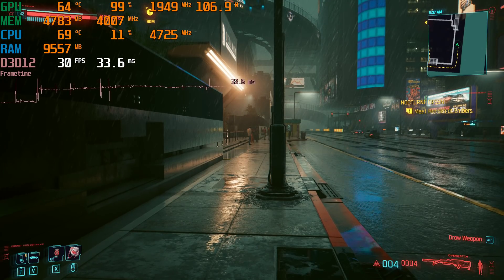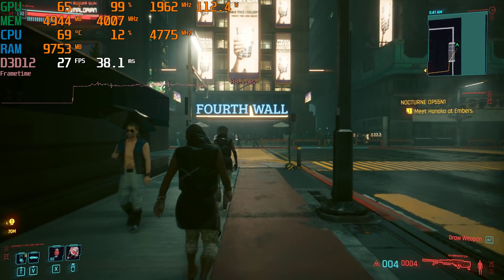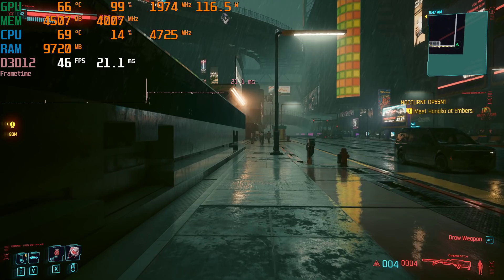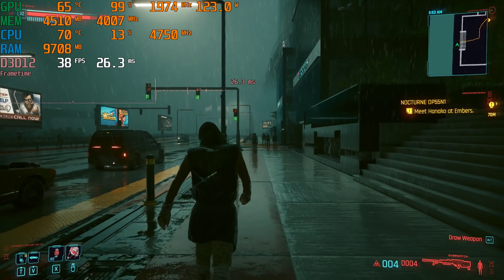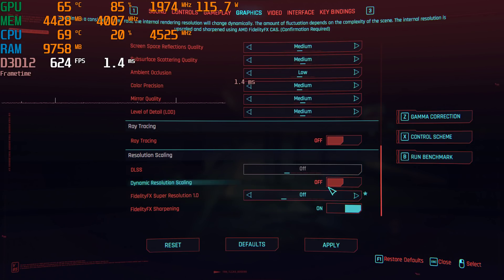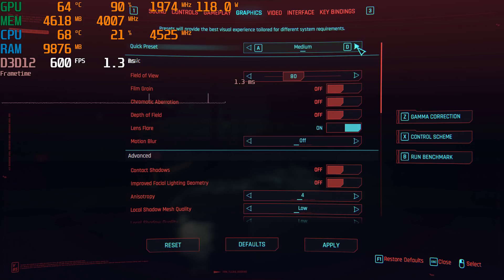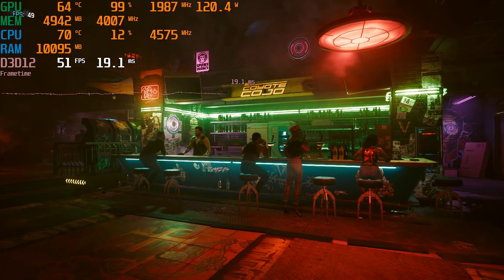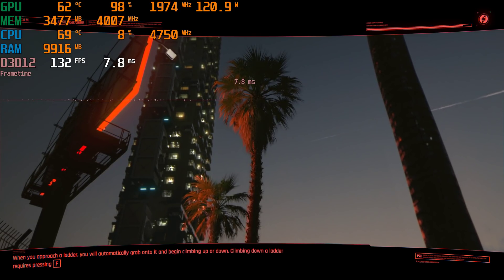GTX 1060 6GB in Cyberpunk 2077 on the new 1.5 patch with FSR on/off, all presets tested.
Cyberpunk 2077 patch 1.5 introduced some performance optimizations as well as AMD FidelityFX SuperResolution (FSR). In this video I benchmark the GTX 1060 6GB in Cyberpunk 2077 at 1080p using all graphics presets and FSR on and off.

Chapters:
0:00 1080p Ultra FSR OFF
1:31 1080p High FSR OFF
2:14 1080p High FSR UltraQuality
3:23 1080p Medium FSR OFF
3:52 1080p Medium FSR UltraQuality
4:30 1080p Low FSR OFF
5:07 1080p Low FSR UltraQuality
5:53 1080p Medium FSR UltraQuality
6:38 1080p Medium FSR UltraQuality Built in Benchmark